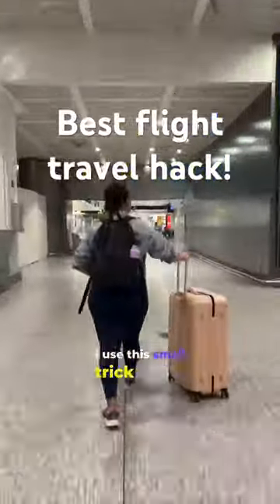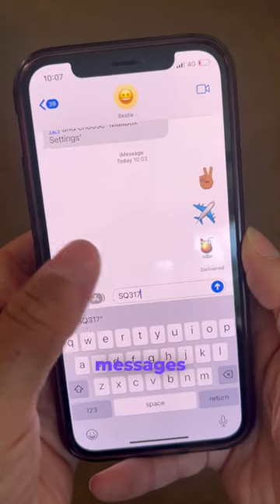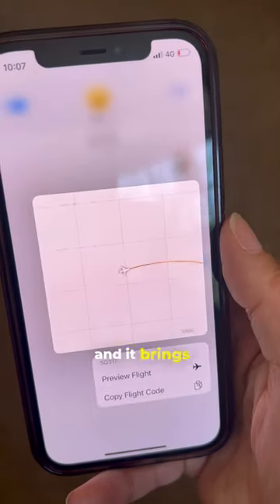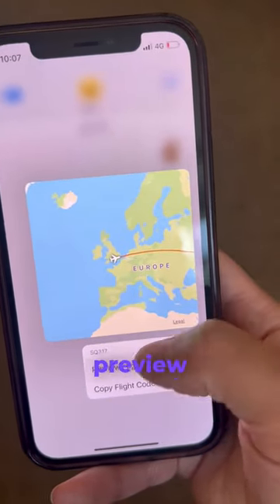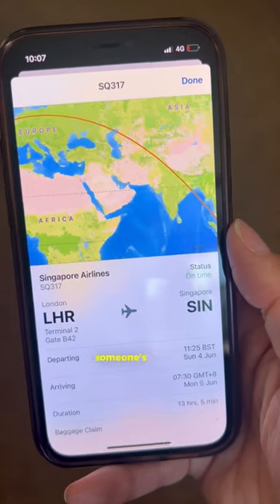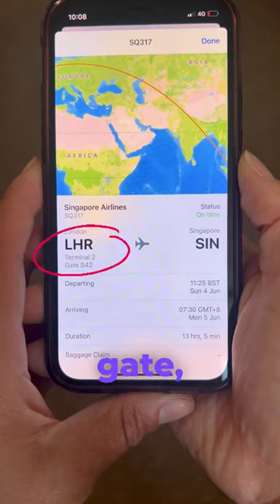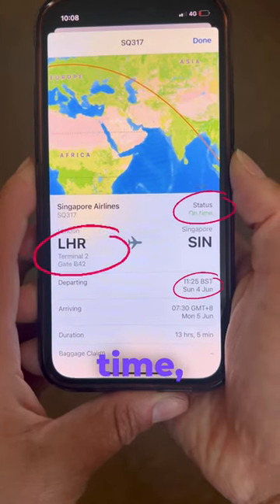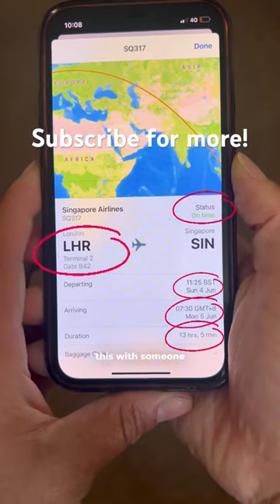BEST FLIGHT HACK EVER